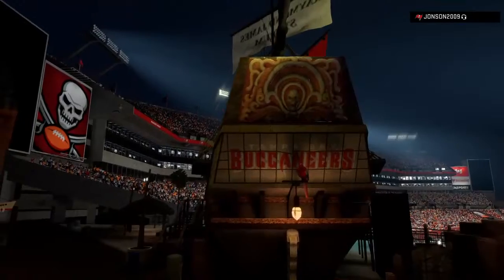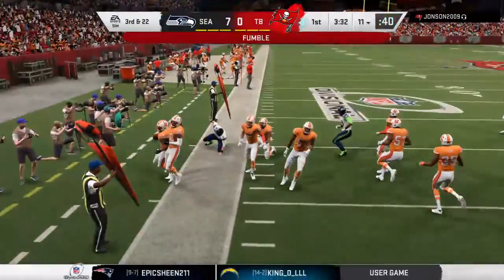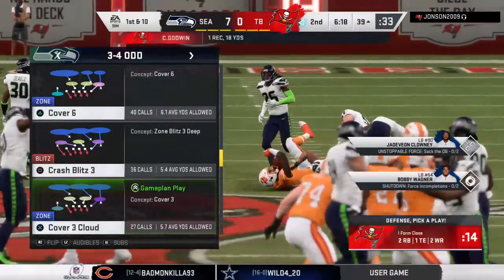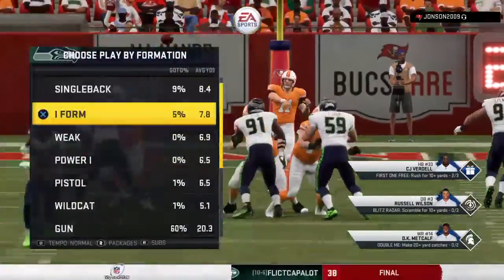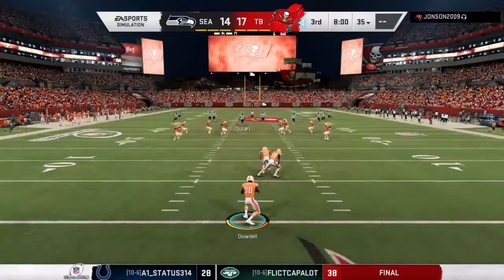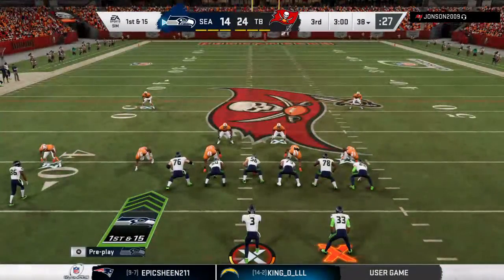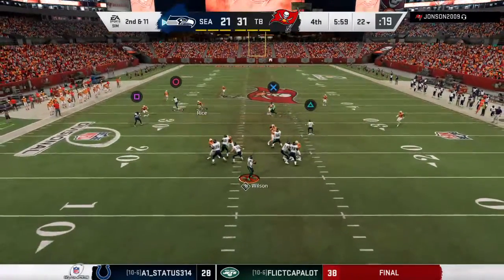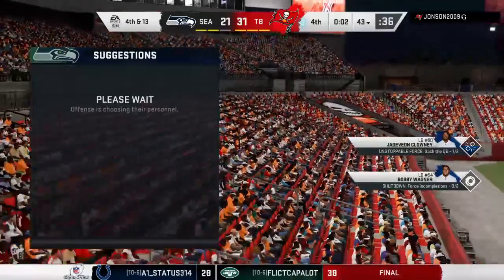Big-D954's Live PS4 Broadcast